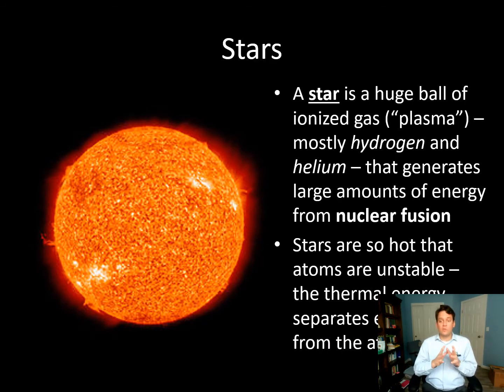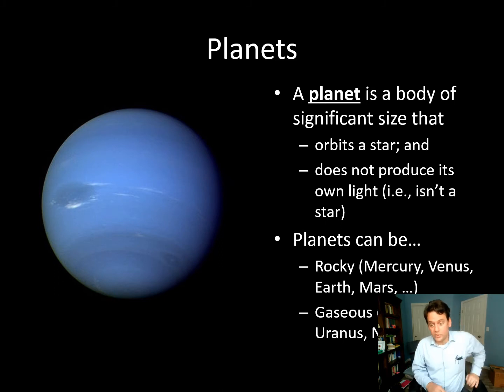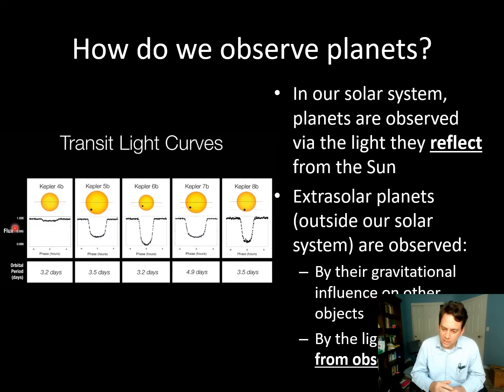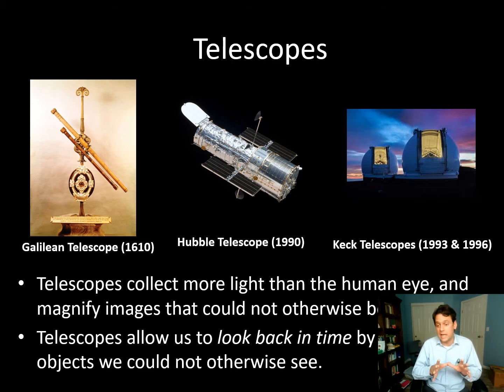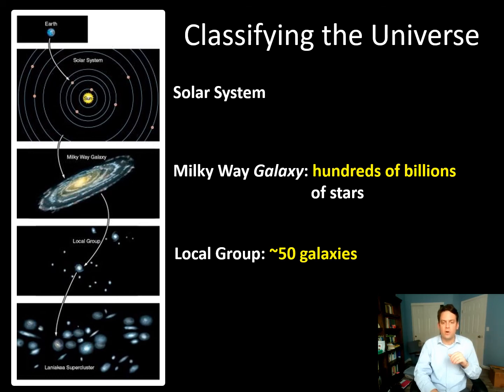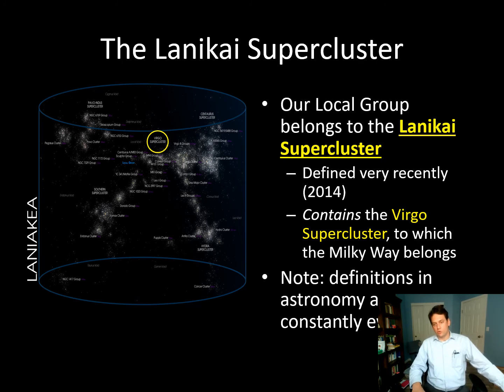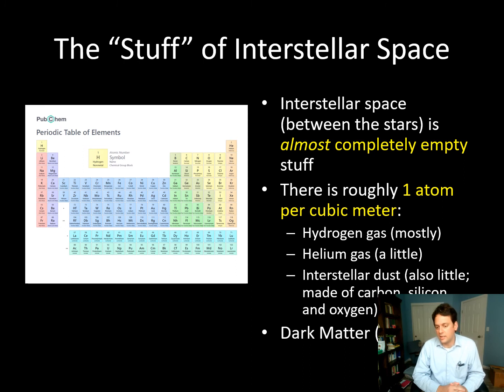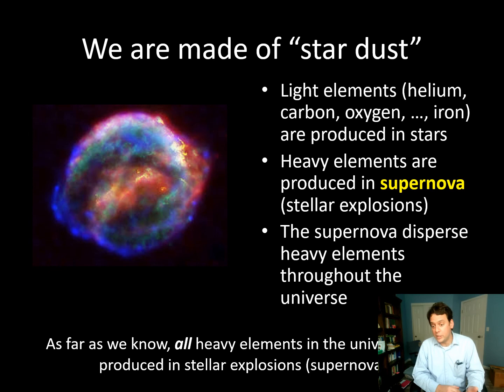Astronomy 20: Lecture 2 (Astronomical Scales & Classifying the Universe)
Lecture 2 from Astronomy 20 (Stars & the Universe) at Los Positas College